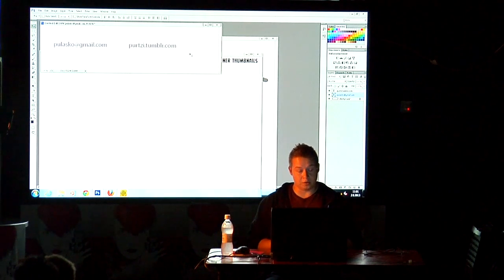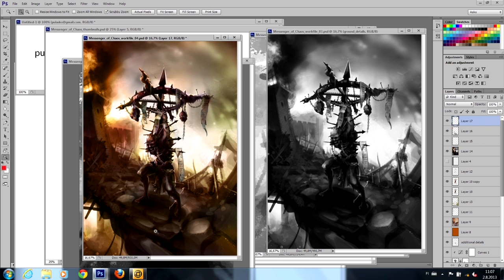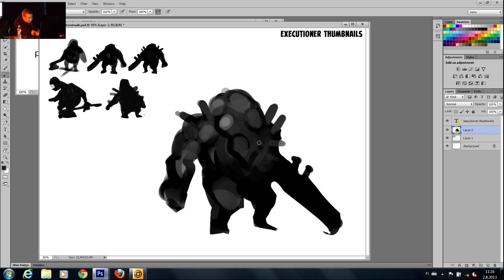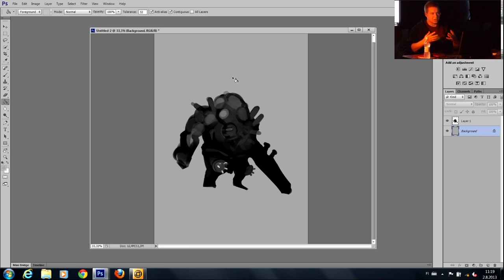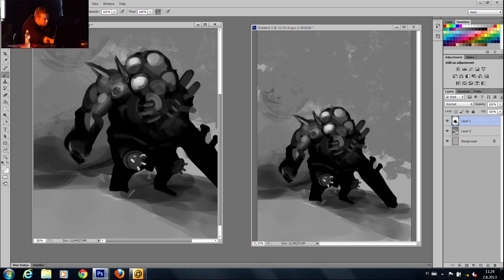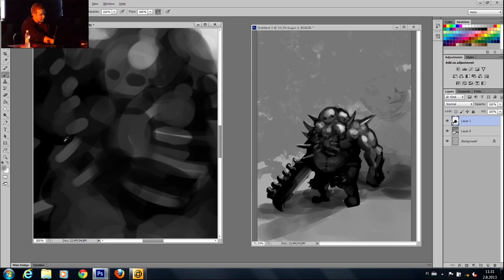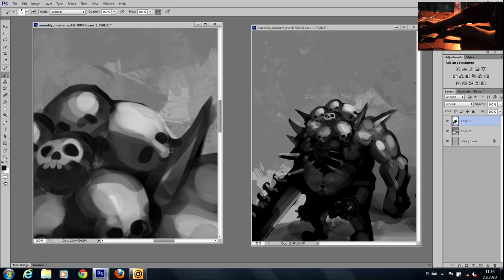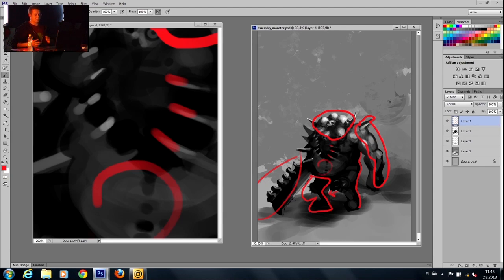ARTtech seminars: Concepting and painting monster characters in Photoshop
Going through the process of monster character painting. How to start with your ideas by using thumbnail and silhouette painting process and work from there to a finalized monster character.

Title: ARTtech seminars: Concepting and painting monster characters in Photoshop